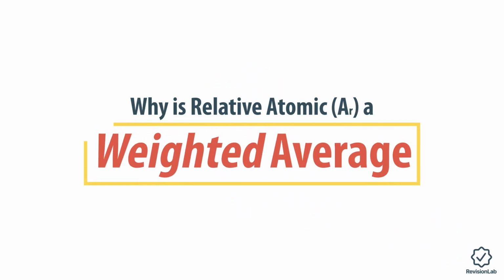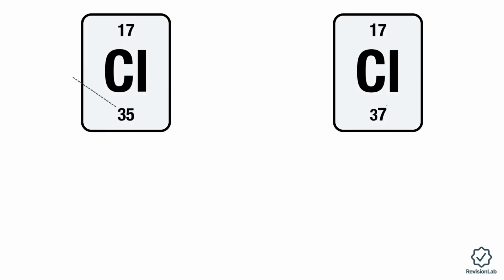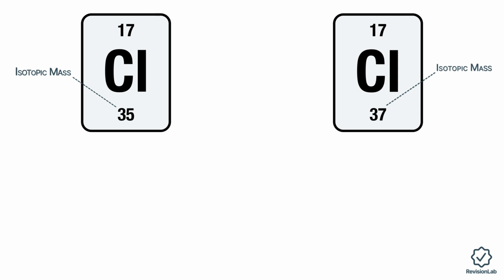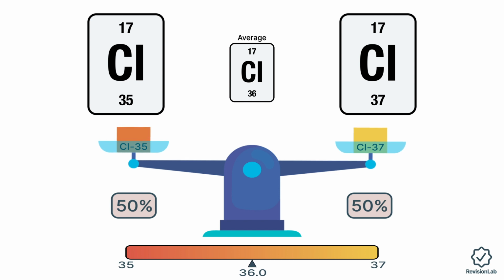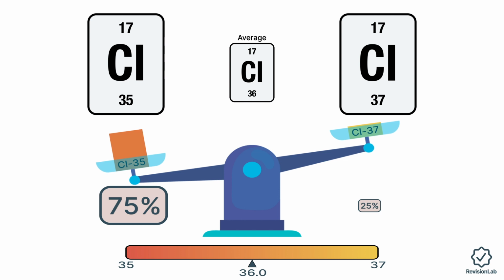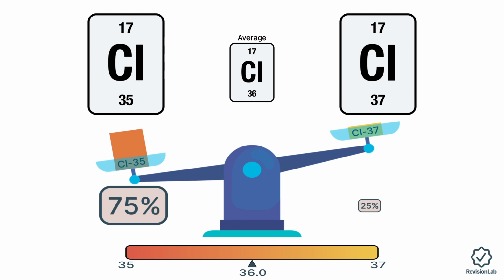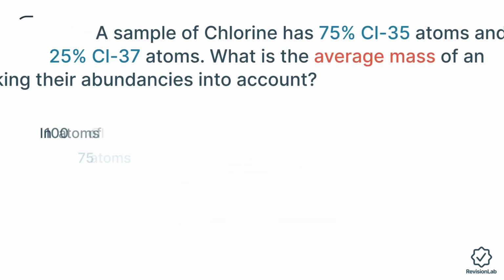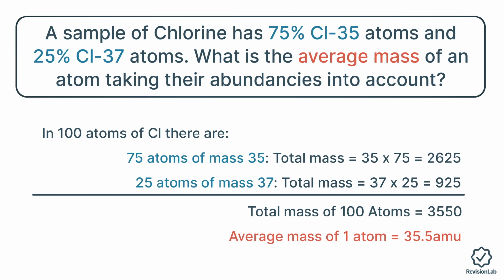What is a weighted average?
Relative atomic mass is defined as the weighted average of the masses of all of the isotopes of an element but what does this weighted average mean exactly?

To see more of our free resources visit us at Revisionlab.ie. If you are sitting Leaving Cert Chemistry, we have all the resources you need.